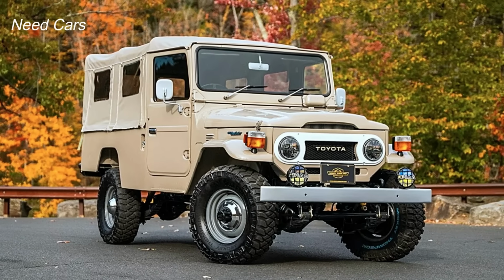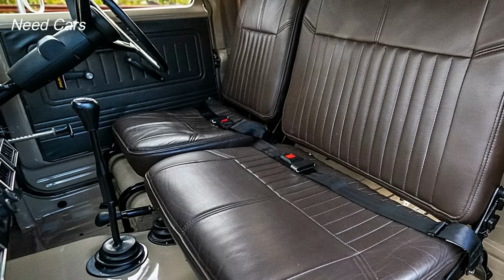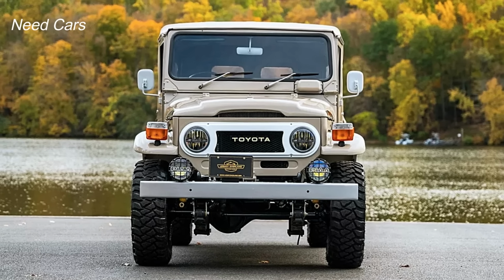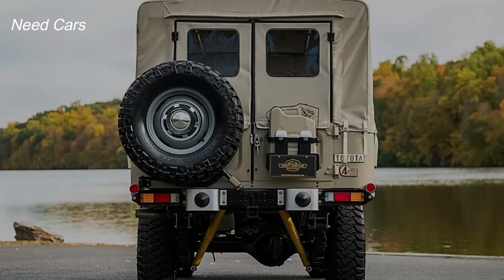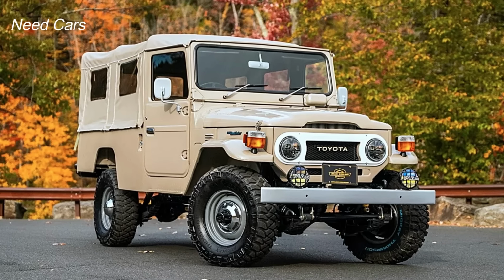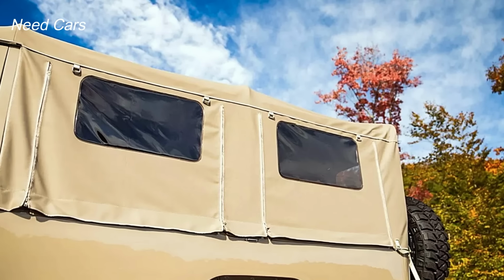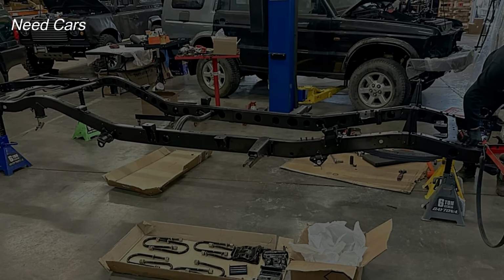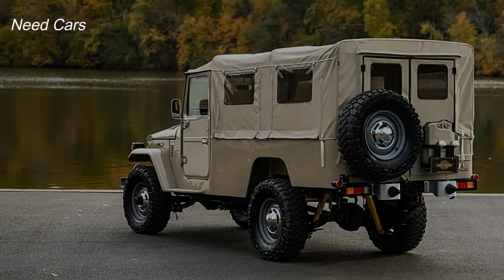This 1977 Toyota FJ45 Land Cruiser Restomod is a Perfect Blend of Classic and Modern Power!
When it comes to restomods, the goal is usually to breathe new life into a classic vehicle while keeping its authenticity intact. Legacy Overland, a renowned Connecticut-based restoration company, has certainly mastered this art with their work on this 1977 Toyota FJ45 Land Cruiser. The FJ45 is an iconic off-roading machine, known for its ruggedness and endurance, but Legacy Overland took things to another level by rebuilding this Aussie-spec model from the ground up.

To begin the restoration process, Legacy Overland stripped the Land Cruiser down to its bare frame. They didn’t just give it a fresh coat of paint or slap on some new wheels – they meticulously repaired the frame, sandblasted it, and then coated it in epoxy before applying a final layer of paint. This deep cleaning process ensured that the base of the vehicle would be as solid as it could be for the extensive rebuild.

Once the frame was solid and ready, Legacy started focusing on the heart of the FJ45: the engine. Out went the old powertrain, and in went a Toyota 4.5-liter six-cylinder engine from an FJ80 Land Cruiser, paired with a five-speed manual transmission and transfer case. This new engine brings a considerable performance upgrade while maintaining the Land Cruiser’s characteristic durability.

But the mechanical upgrades didn’t stop at the engine. Legacy Overland also added new drive shafts, a more powerful radiator, and modern brake rotors on all four corners, improving the vehicle’s reliability and safety. Perhaps one of the most significant enhancements was raising the ride height by 2.5 inches using Old Man Emu/ARB leaf springs and shocks. This gives the FJ45 an even greater level of off-road capability, allowing it to tackle difficult terrains with ease and comfort.

The exterior design keeps the original Land Cruiser look intact while giving it a fresh and modern twist. Finished in a classic Dune Beige color, this Land Cruiser screams adventure. Steel 16-inch wheels with chrome hubcaps give it that authentic, rugged look, and the matching Dune Beige soft top completes the exterior overhaul. Every element of the truck is designed to enhance its off-roading potential while keeping the vintage aesthetic intact.

Inside, Legacy Overland paid great attention to the details, ensuring that the cabin is as comfortable as it is functional. The original steering wheel was carefully restored, and the company added new Dakota Digital gauges for a more modern driving experience. A custom sound system was installed for those long off-road drives, along with air conditioning to keep things cool during warmer months. The newly trimmed leather seats provide comfort and style, making this FJ45 a true pleasure to drive.

While the restoration process might have been a costly endeavor, Legacy Overland has created a Land Cruiser that blends modern upgrades with classic charm. The result is a 1977 Toyota FJ45 that looks, drives, and feels better than ever before. This restomod is a testament to the craftsmanship of Legacy Overland and the timeless appeal of the Toyota Land Cruiser.

If you're a fan of off-road vehicles and appreciate the blend of classic design with modern technology, this FJ45 Land Cruiser restomod is the perfect example of how a vehicle can be transformed into something extraordinary. Legacy Overland has truly done justice to this iconic off-roader, ensuring that it not only stays true to its roots but also offers a thrilling driving experience for the modern era.